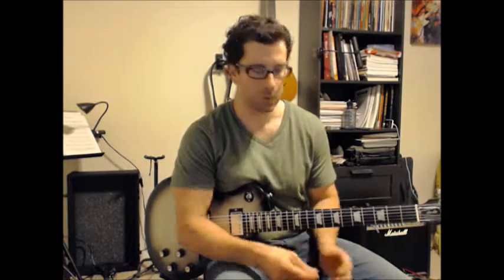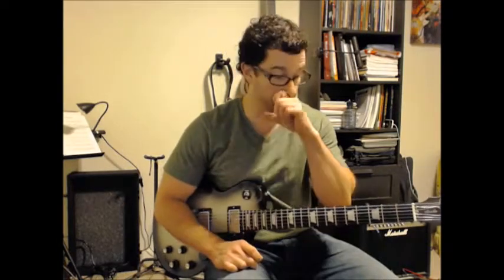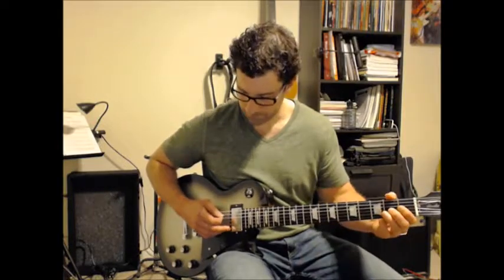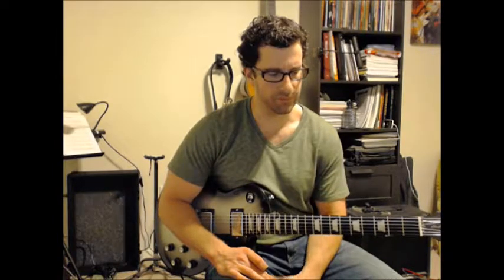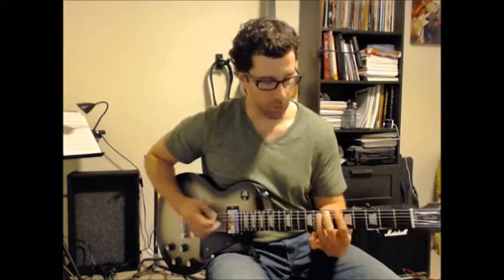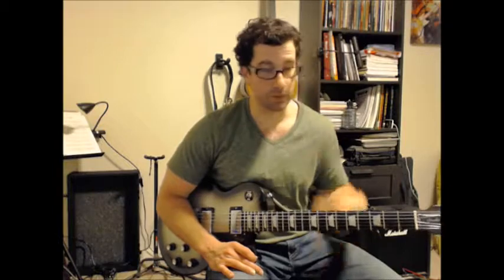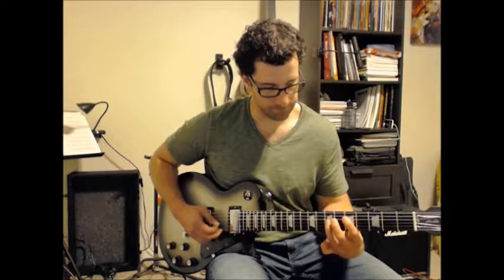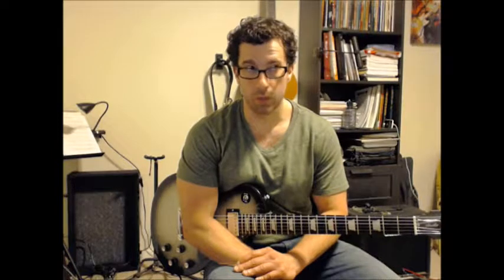Blues Guitar Lessons Video 14 - Blues Grooves Group 1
In this video we work on three blues patterns, one in open position and two in fifth position.  These blues riffs will use the notes that belong to the individual chords, but we will break the notes apart playing one note at a time, more or less like an arpeggio.  You will certainly hear these blues patterns in blues songs from your favorite albums.  Enjoy!